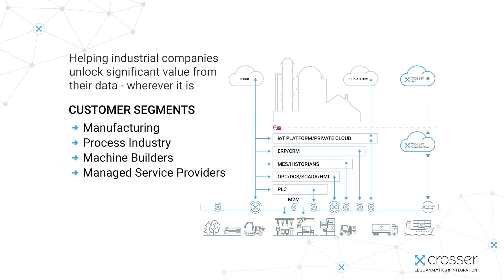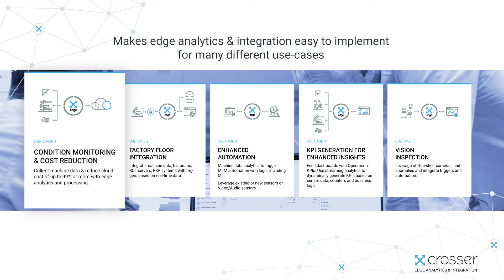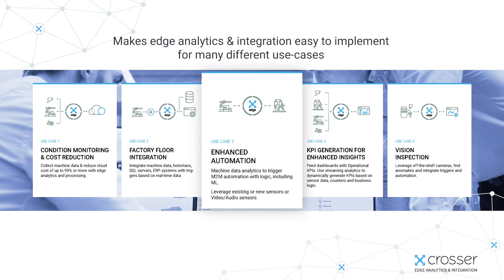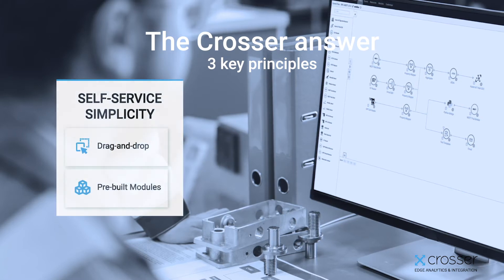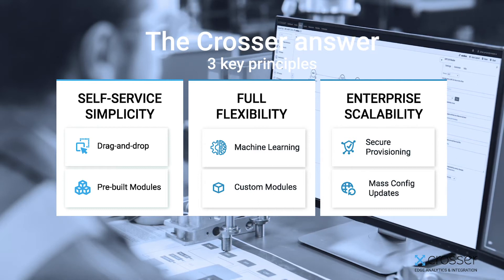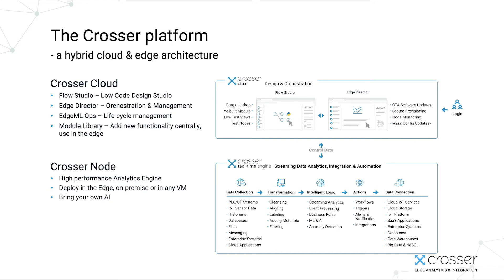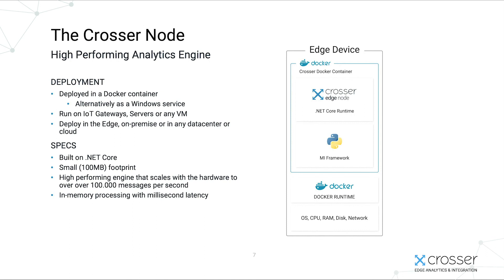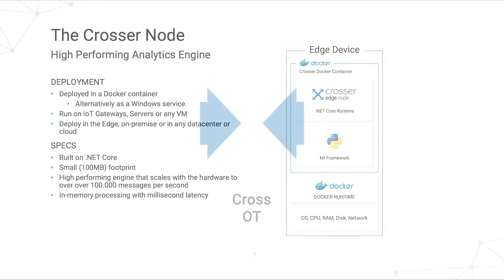Crosser Solution Introduction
Introduction to the Crosser Solution by Crosser CTO, Göran Appelquist (PhD). Looking into the values that Crosser enables and the technical features that the platform provides.